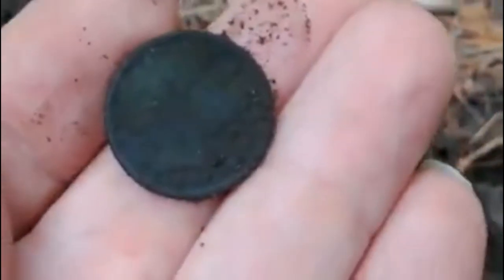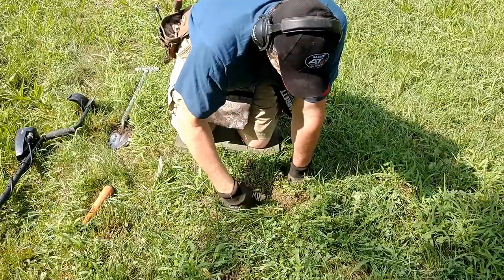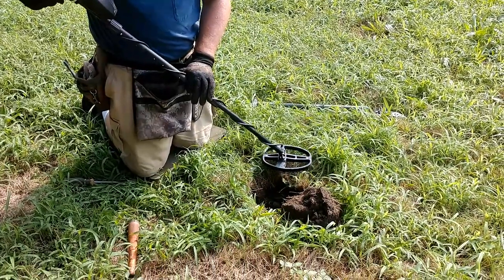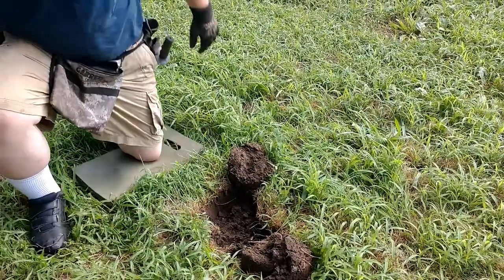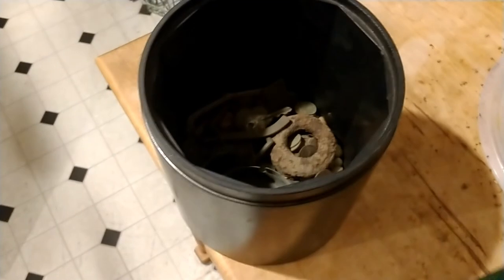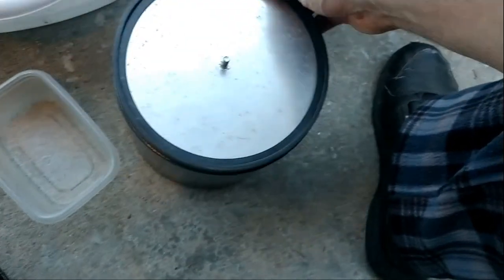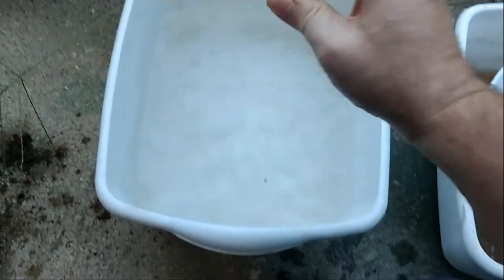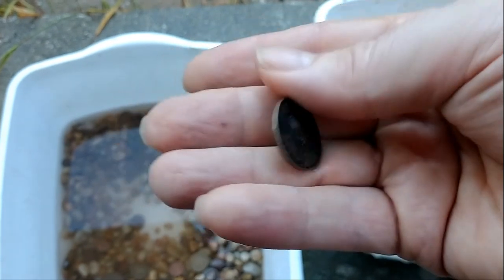E007 -- Laid Up...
Episode 7 chronicles a week at home nursing a bum leg.  There is a brief park hunt, a tumbling session, and some silliness at the end.  Hope you enjoy! :-)